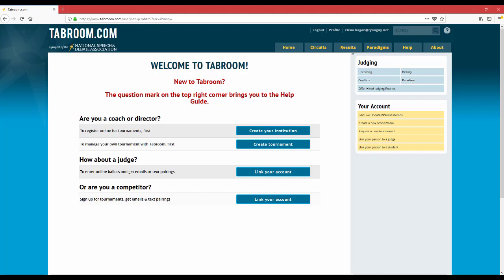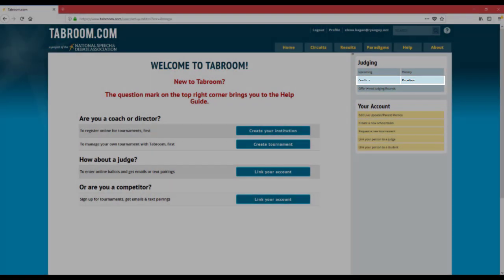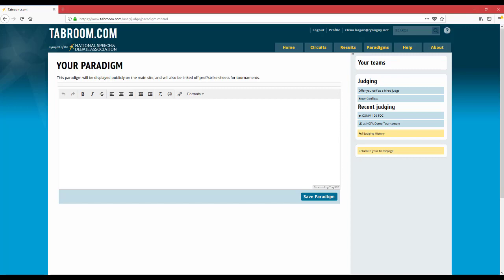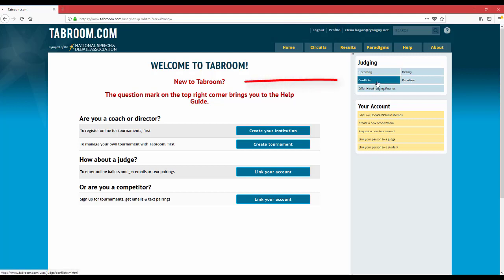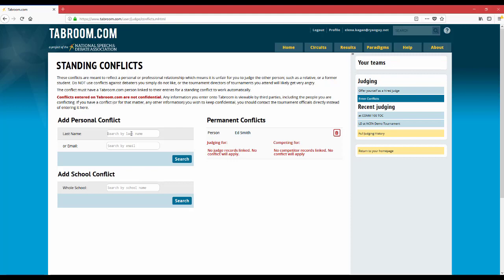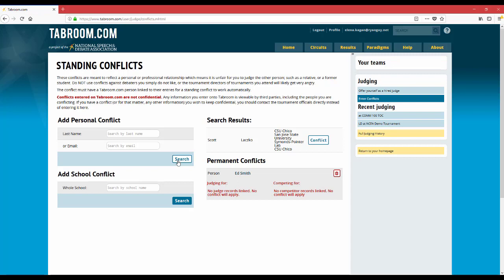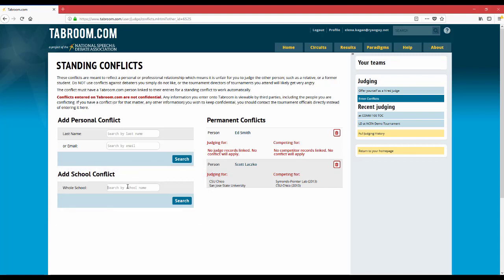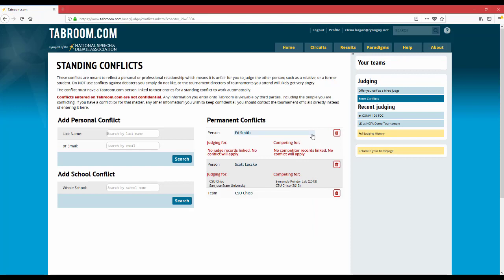How to Enter Judging Paradigms and Conflicts on Tabroom.com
This short tutorial will show you how to enter your judging paradigm (philosophy) and conflicts on Tabroom.com